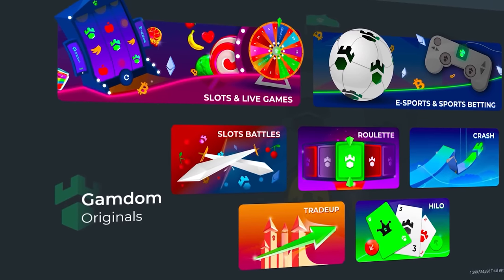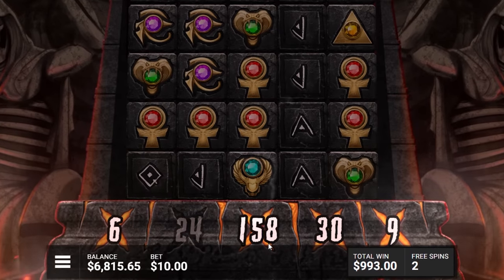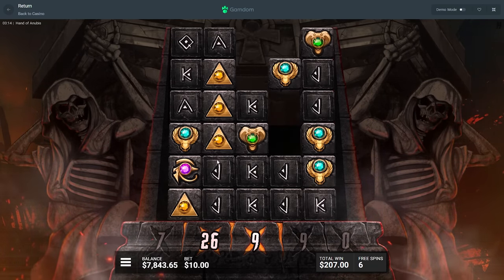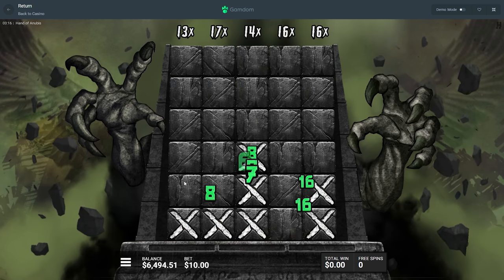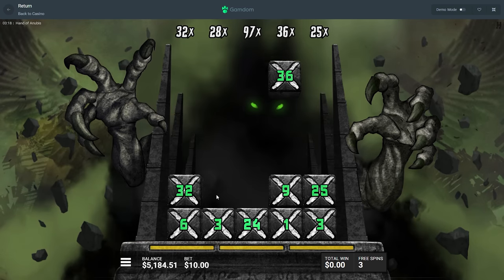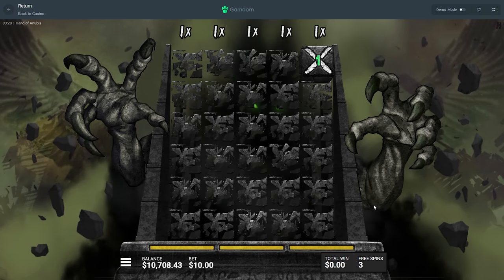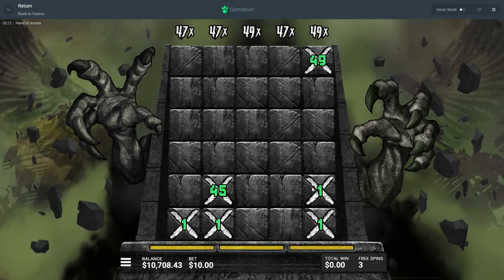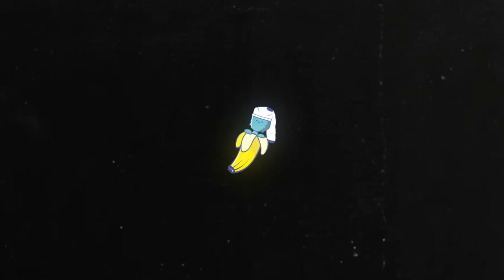THE CRAZIEST SETUP ON HAND OF ANUBIS! (bonus buys)